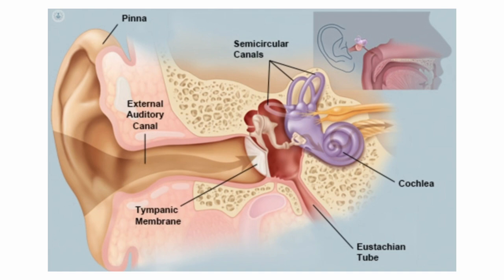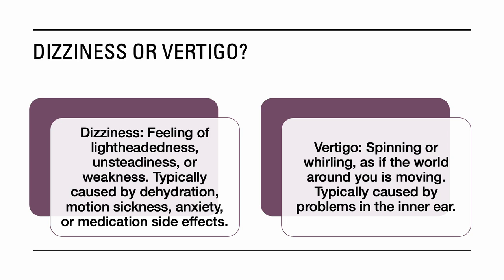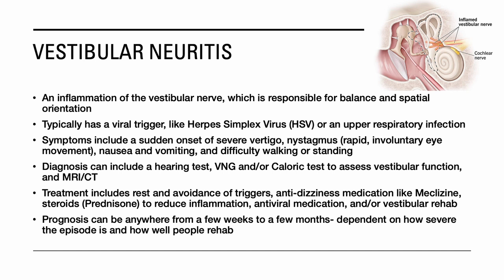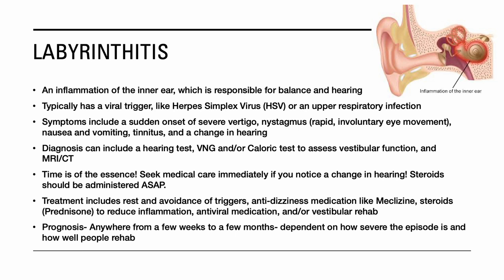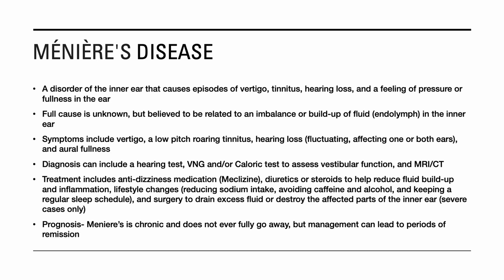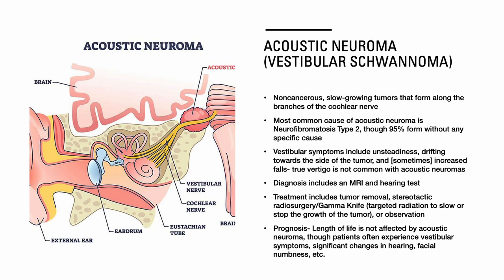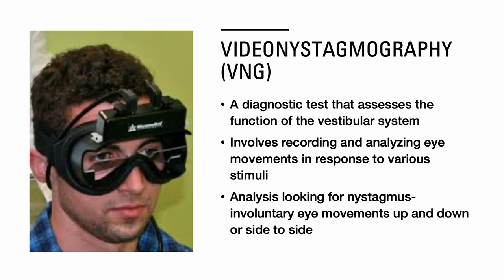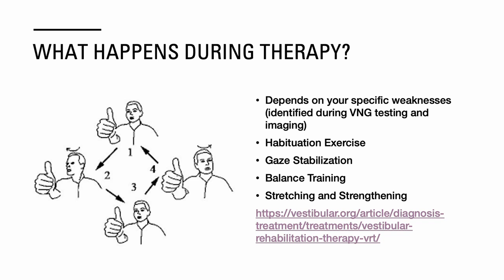Audiology Series 6 Dizziness